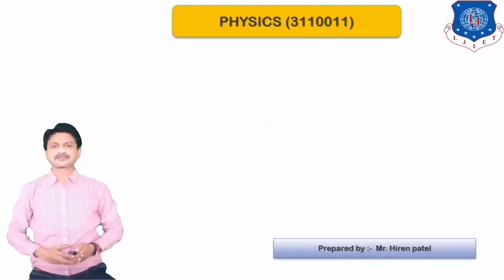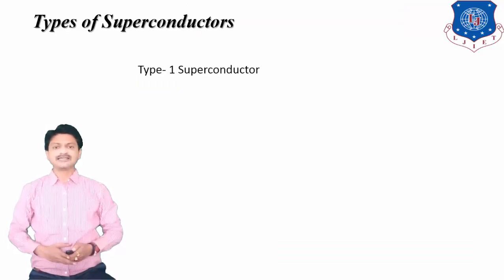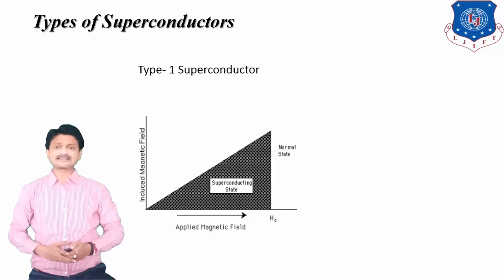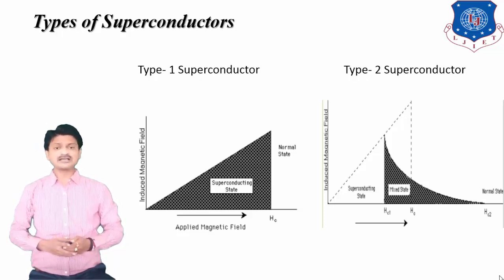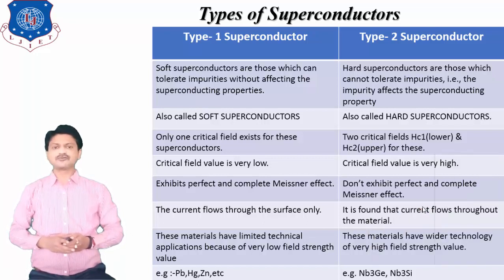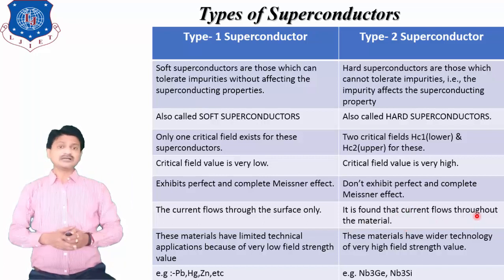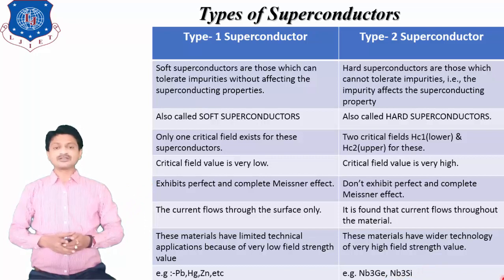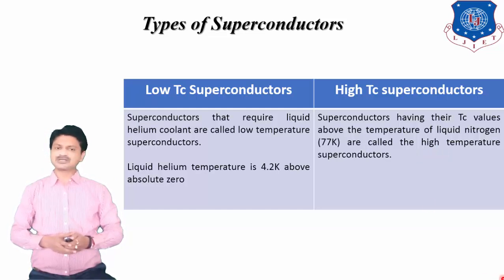Lec-19_ Types of superconductors || Physics group_1 || First year engineering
# Hard superconductors
# Soft superconductors
# critical magnetic field
# Miessner effect
Vortex state